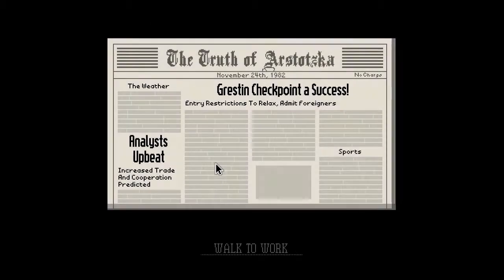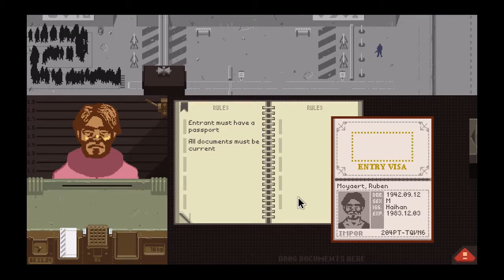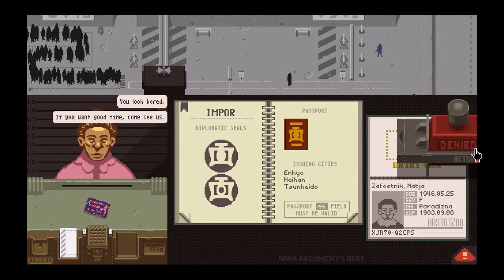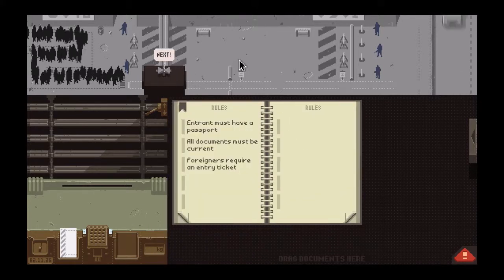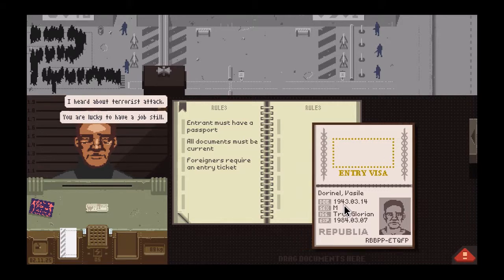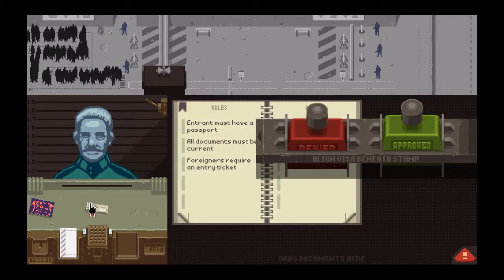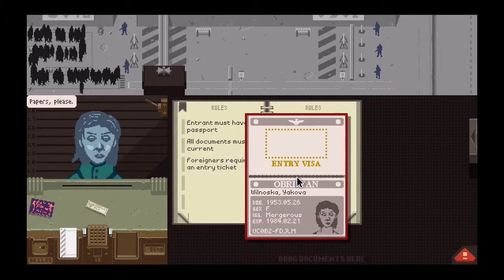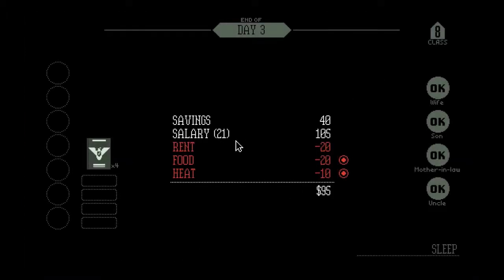Papers, Please: making money on days 2 and 3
My tips and playthrough of days 2 and 3 of Papers, Please. Some serious cash is made on day 3! NO SPOILERS!